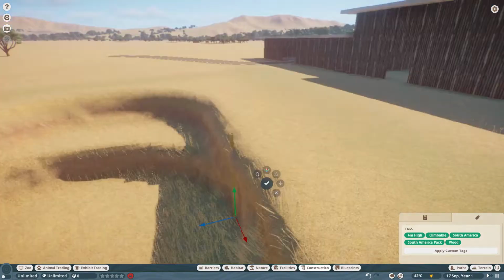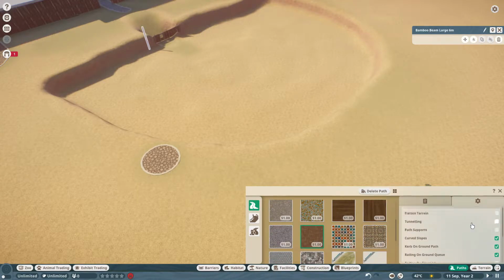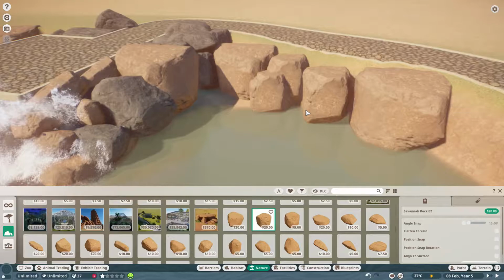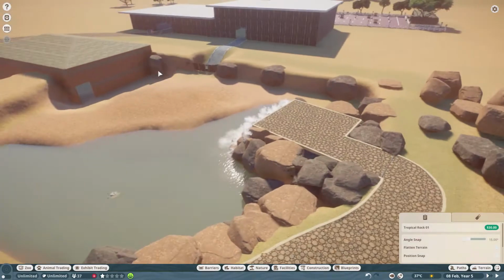Geluk Zoo | Episode 2 | Flamingo Falls!| Planet Zoo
Welcome to Geluk zoo where I am learning to build a detailed enclosure! I am in the process of learning how to build detailed zoos! If you can think of a way I can improve my zoo or my videos please do let me know as I'm still learning!

I stream every Sunday at 7pm UK time and Wednesday and Friday at 8pm UK Time!